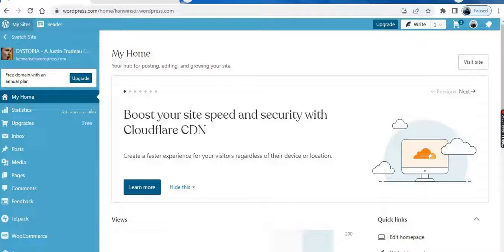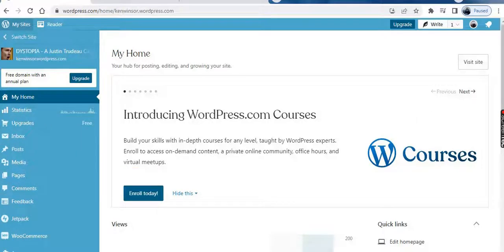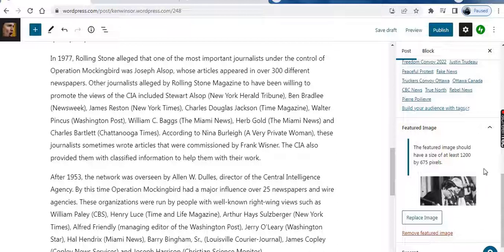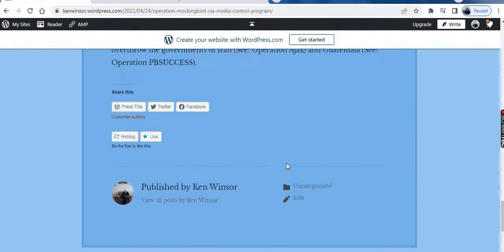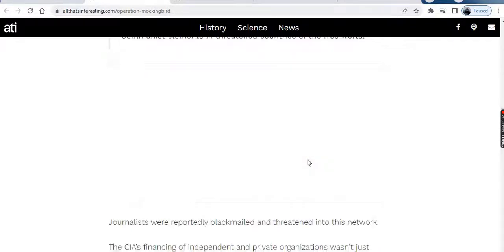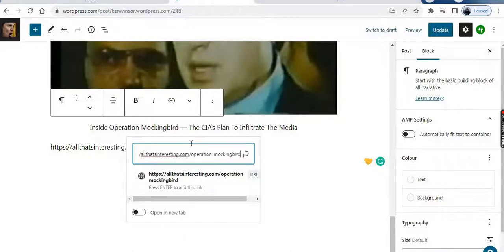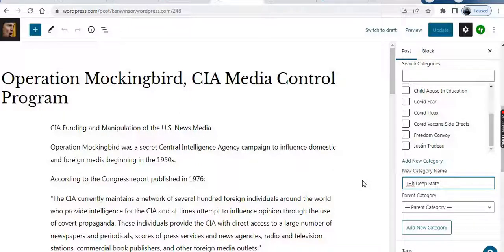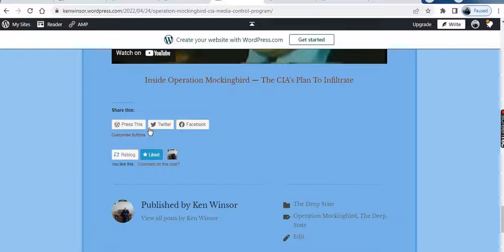Learn the basic blogging steps with WordPress - Start A Free Blog With WordPress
Create a free blog/website with WordPress WordPress is also available in your app store, just search for WordPress, look for a blue avatar

How  To Create A Free Website/Blog on Wordpress.com: Tutorial